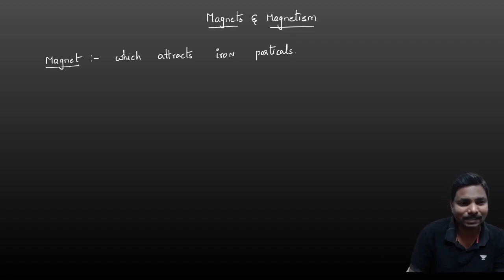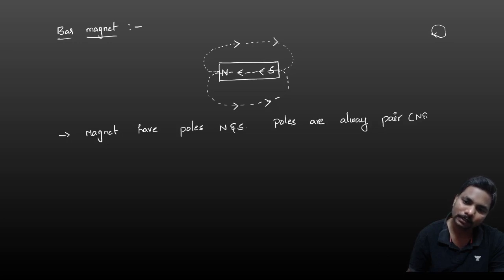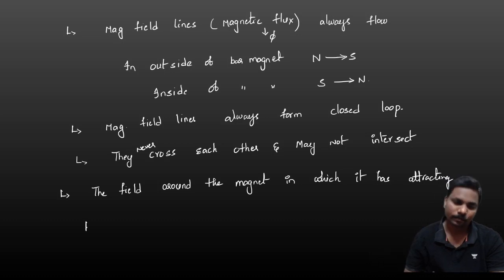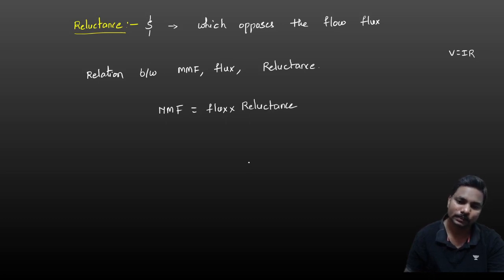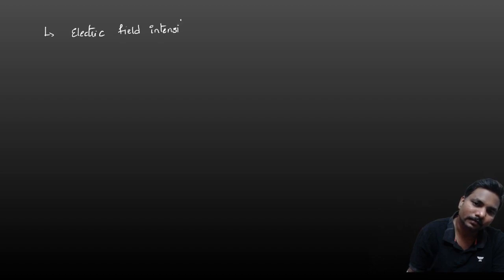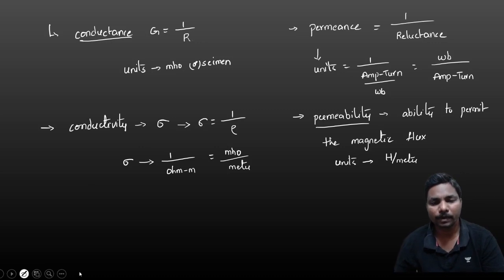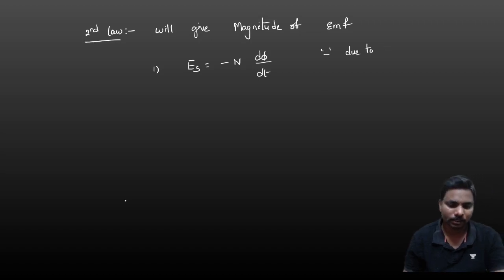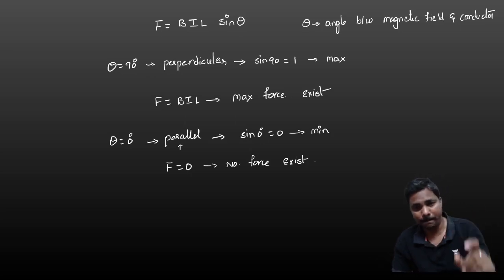General Science classes in English || Physics class 5 || RRB JE 2026/RRB ALP/RRB NTPC/ RRB GROUP D